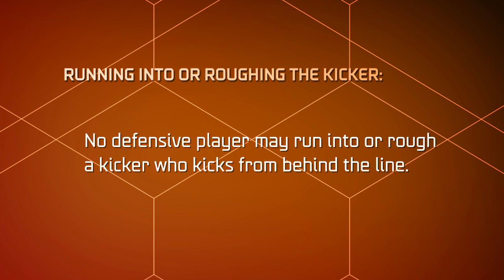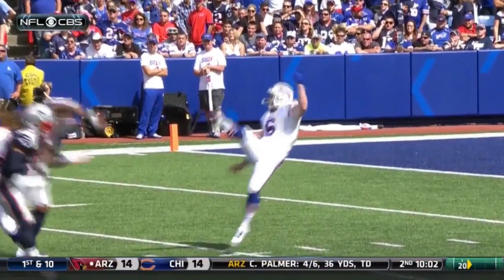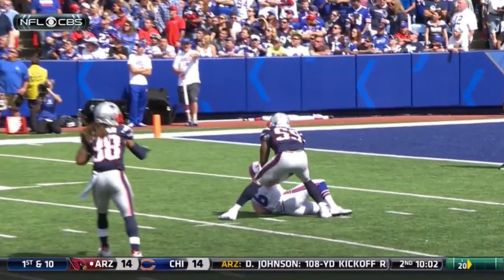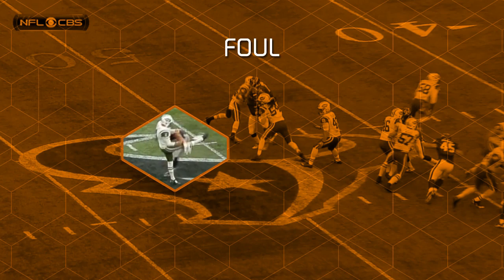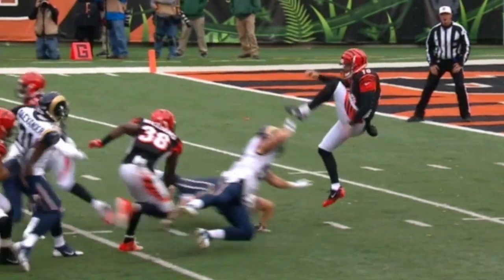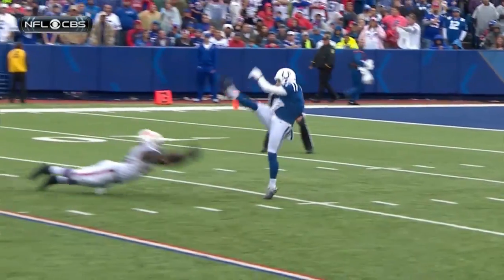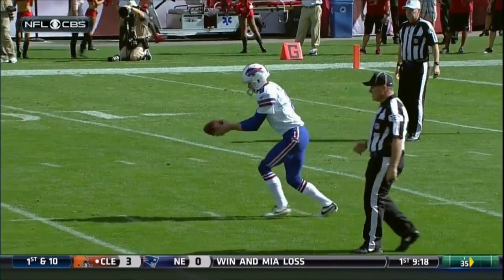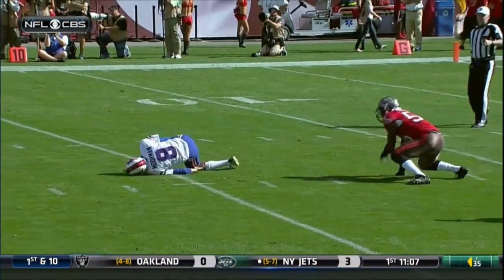Roughing The Kicker | NFL Football Operations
What counts as roughing the kicker? NFL Football Operations examines.